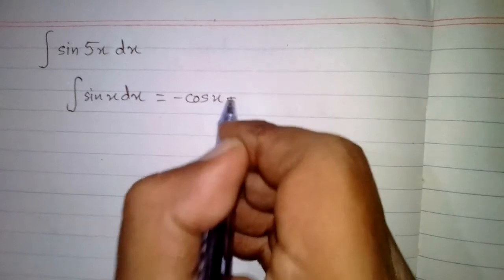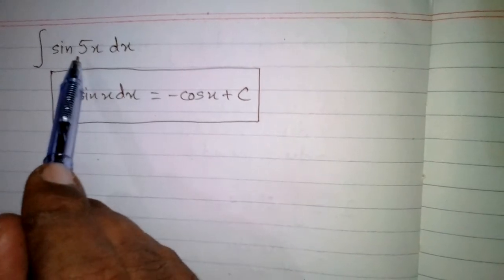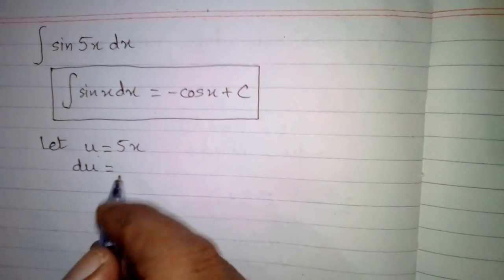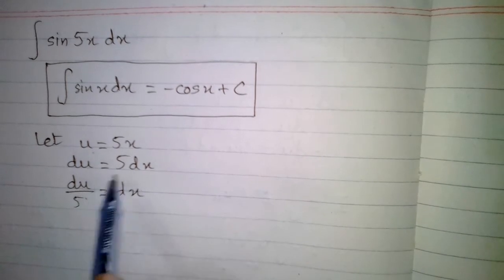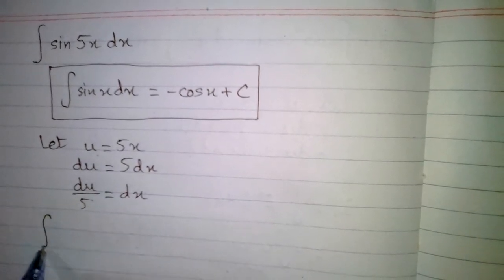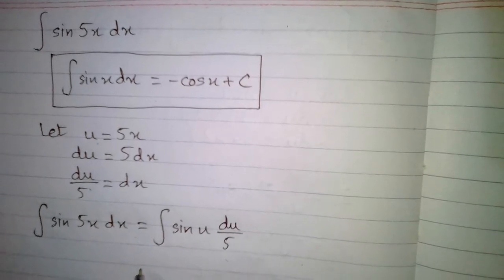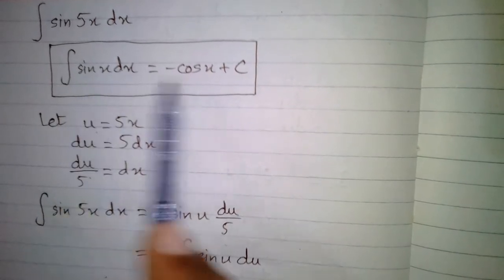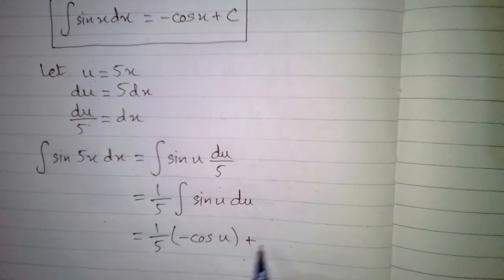Integral of sin 5x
In this video we will find the integral of sin 5x.